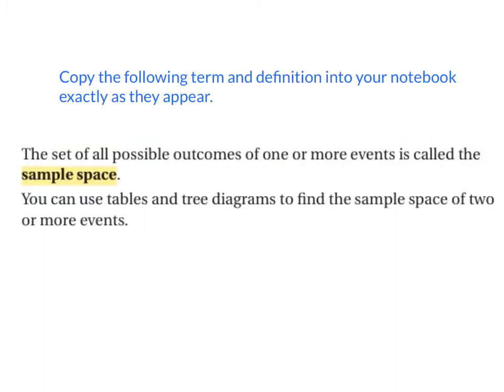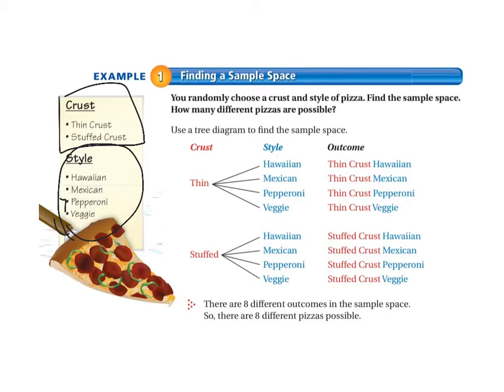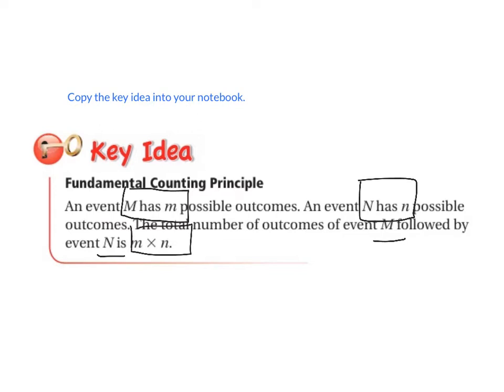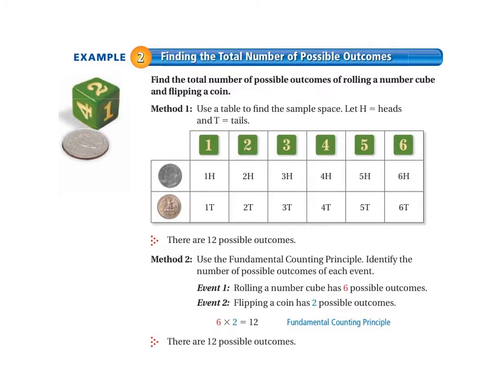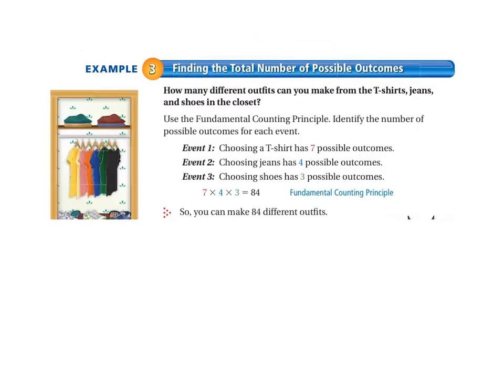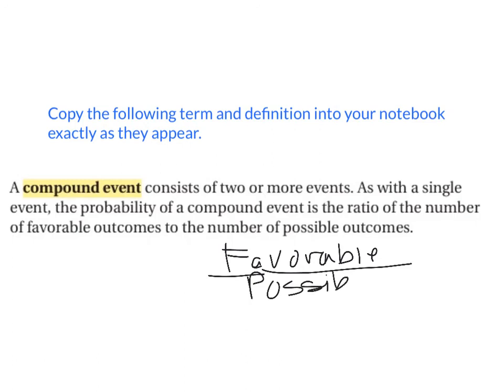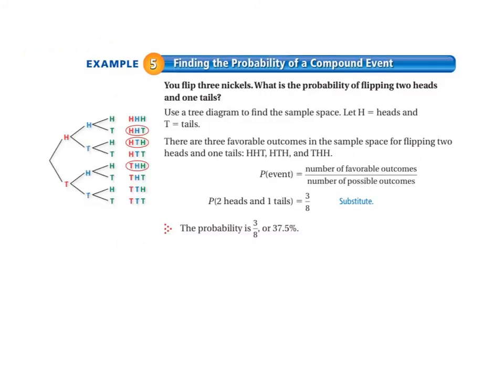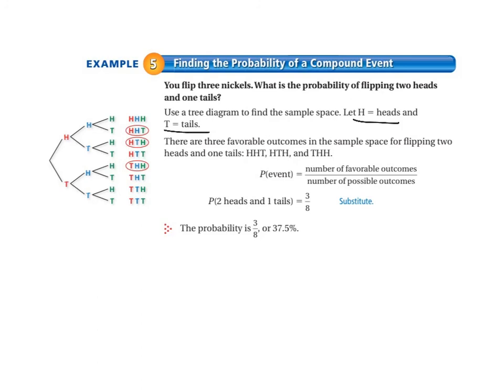Big Ideas Grade 7 10.4 Lesson